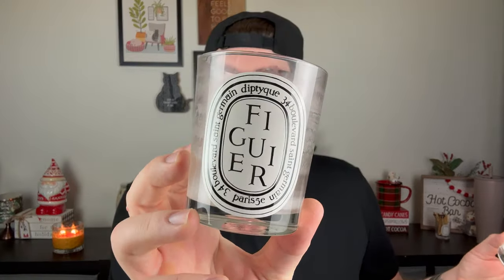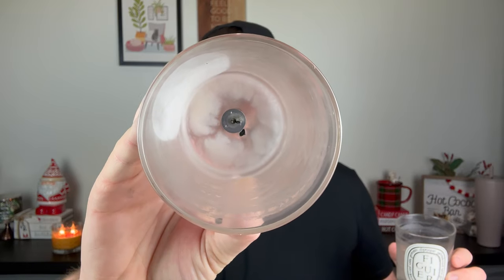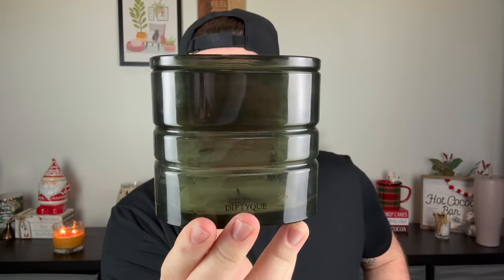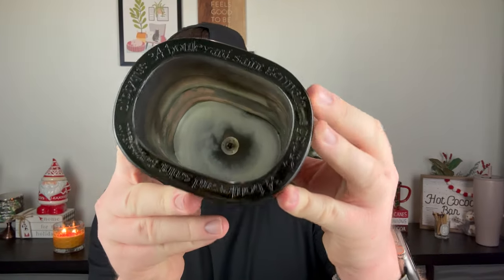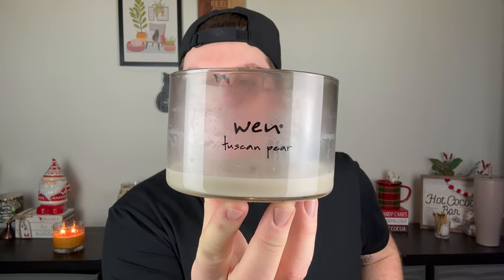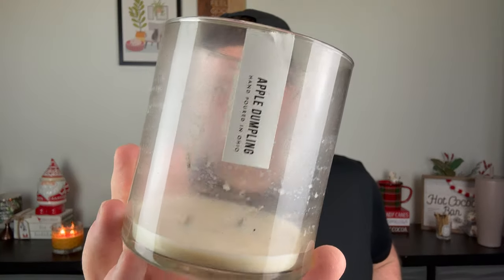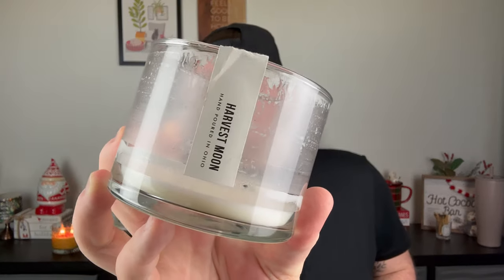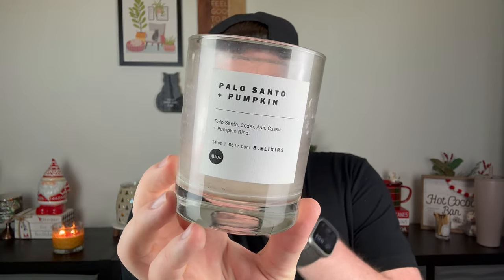CANDLE EMPTIES | OCTOBER & EARLY NOVEMBER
In today's video, I talk about a life update and what I used up in October and the first week of November. Brands featured are Yankee Candle, 1820 Co, Bath & Body Works, Matt Mathews, Wen by Chaz Dean, Candles by Victoria Kringle Candle, Scentsy, and Prequel.

Drew